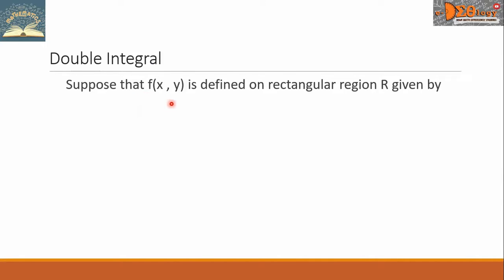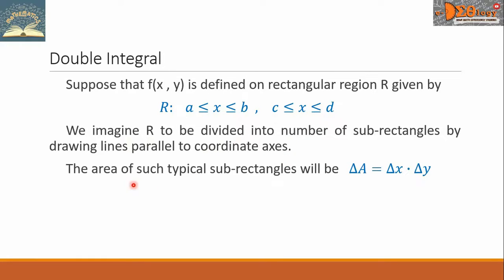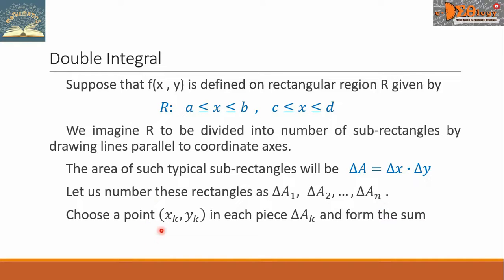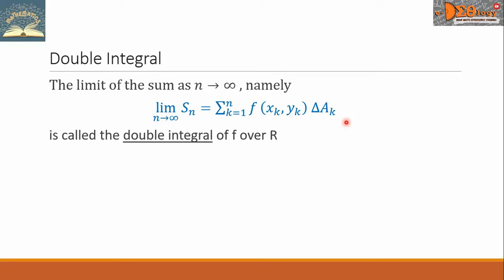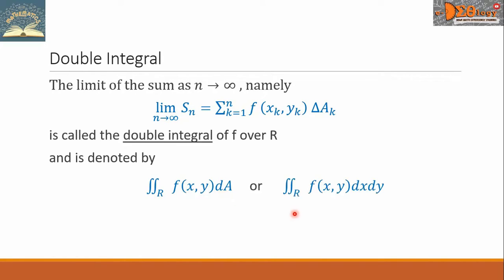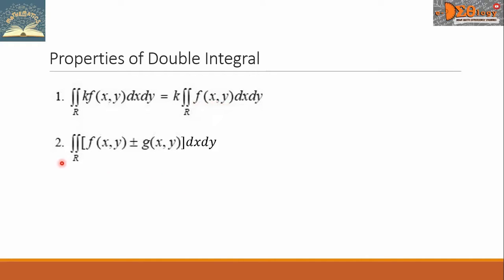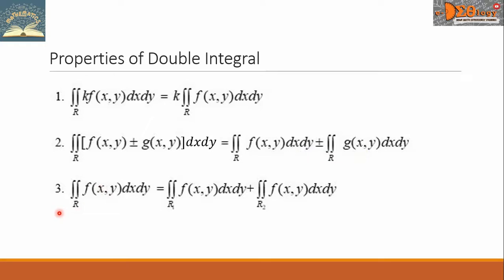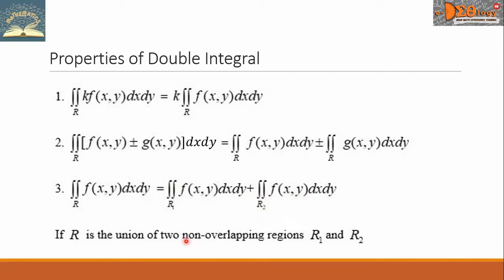Double Integral: Introduction and Properties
See playlist for Math videos:
-Basic Math
-Pure Math
-Applied Math
-Calculus I
-Calculus II
-Probability and Statistics for IT
-Discrete Structures
-Algebra
-Trigonometry
-Analytic Geometry
-Differential Calculus
-Integral Calculus
-Discrete Mathematics
-Elementary Mathematics